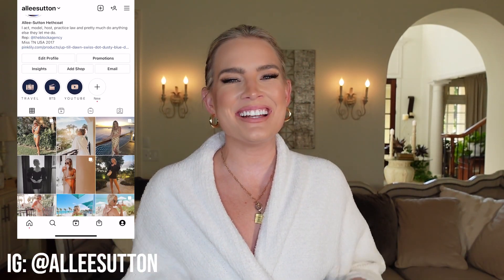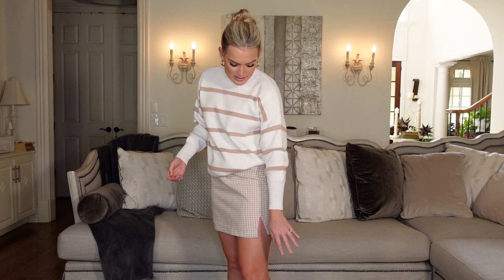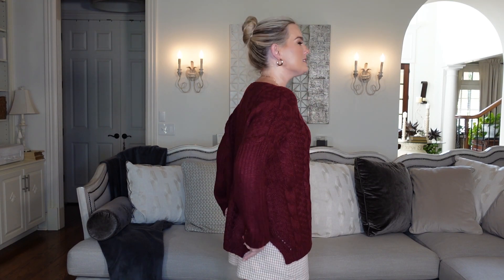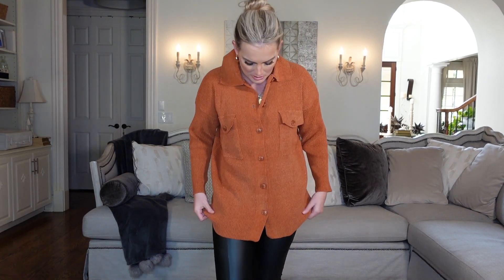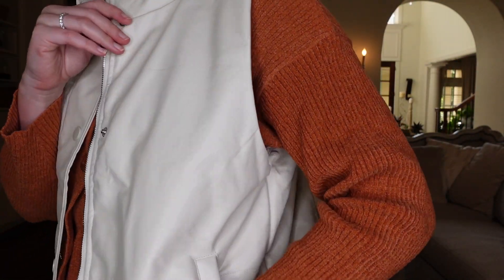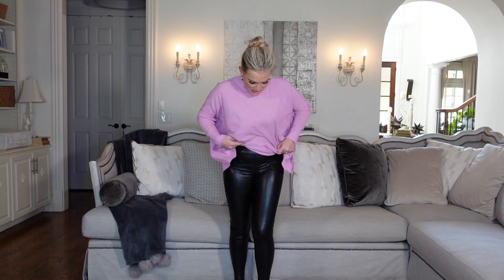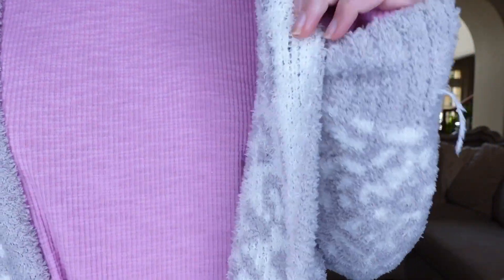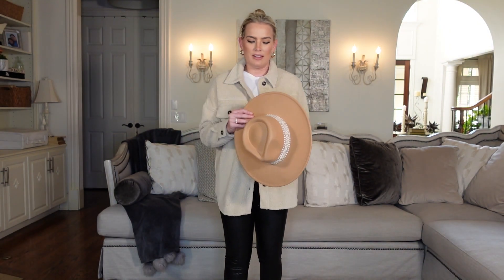PINK LILY FALL TRY ON HAUL!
Hey fam!  I love getting Pink Lily in the fall!

I am 5'6 I ordered everything in a size medium.  My measurements are 32-26-36.

DISCOUNTS:
Dossier: Allee10
TPF: alleeh
Queen C Hair: ALLEE15
Zenagen: Allee20
Pink Lily Boutique: Allee20